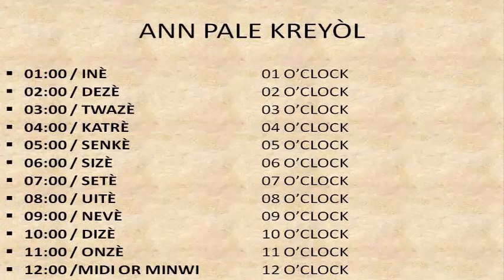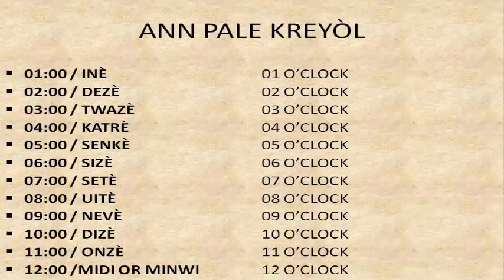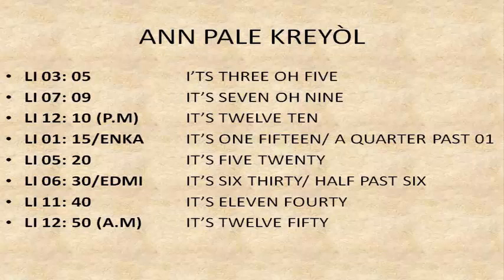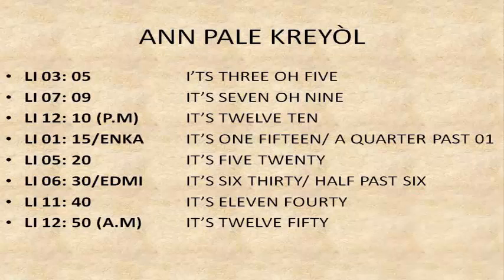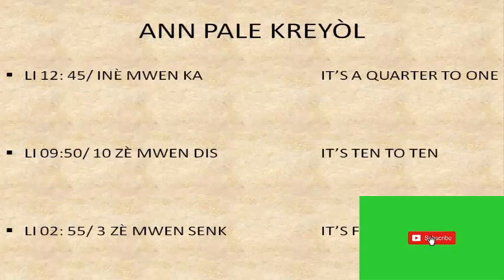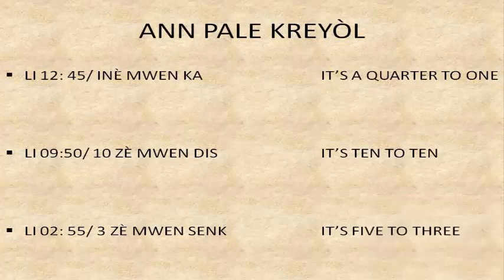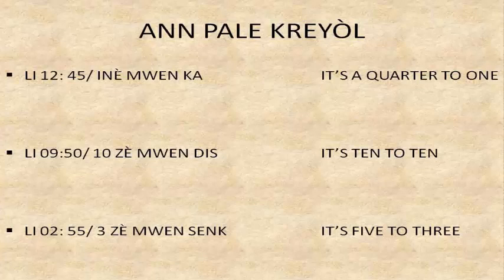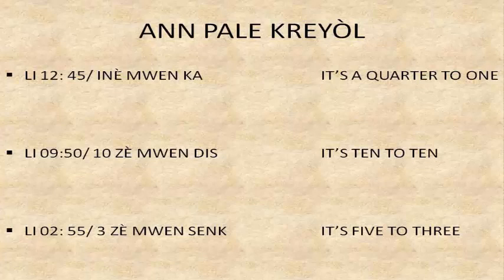Telling The Time In Haitian Creole/ki lè li ye la?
Ann pale KREYÒL